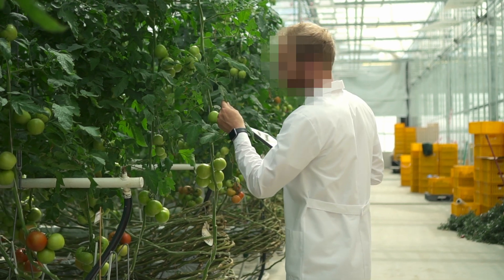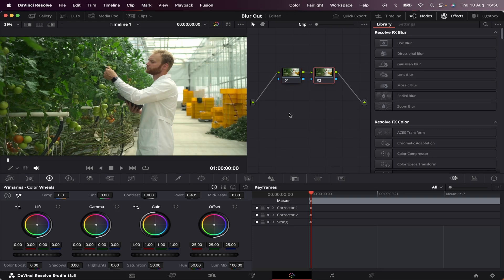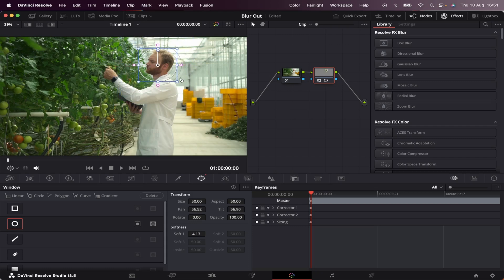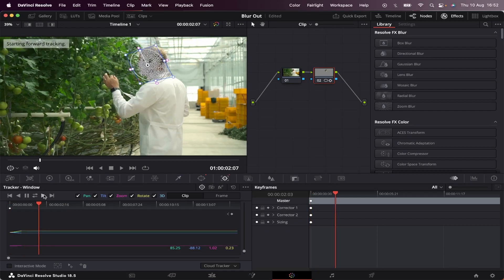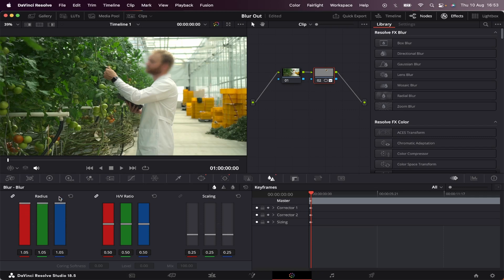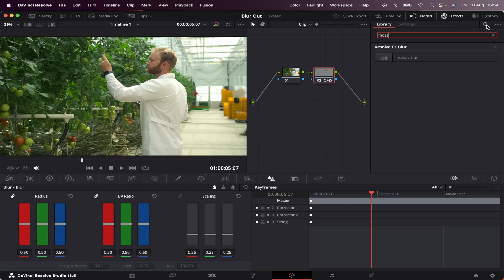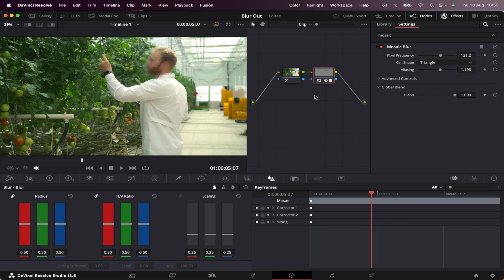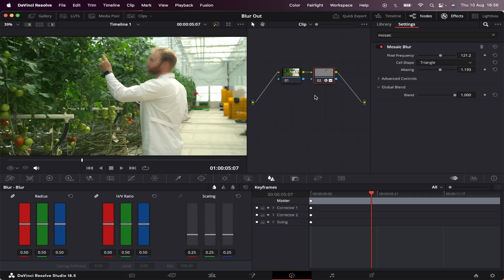Blur Out Part of Your Video in DaVinci Resolve | Tutorial for Beginners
In this video I'll show you a step-by-step technique to blur out part of your footage in DaVinci Resolve.

Whether you're a beginner or an experienced video editor, this tutorial will empower you with the skills and knowledge to create a blur effect inside DaVinci Resolve. Let's get right into it!